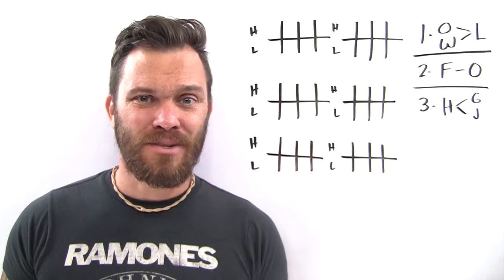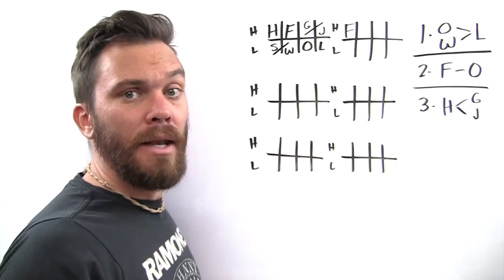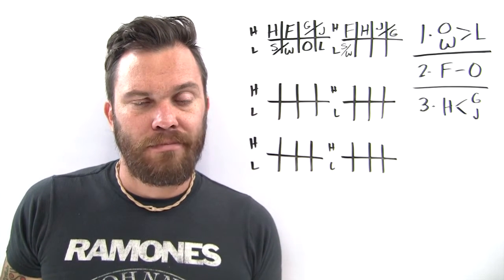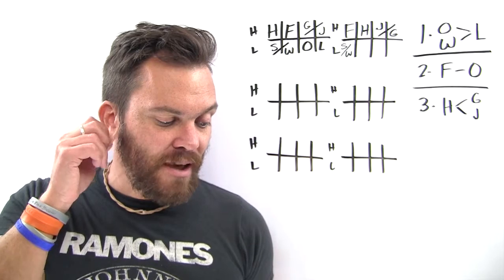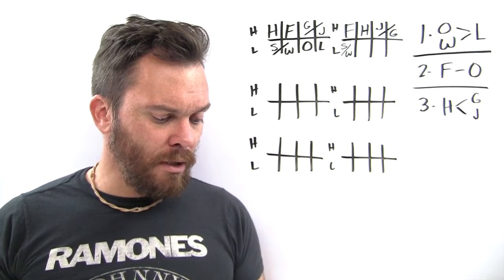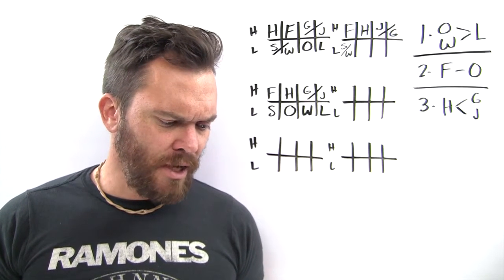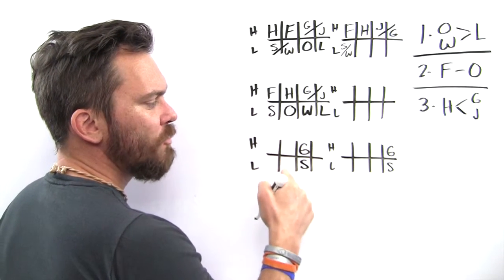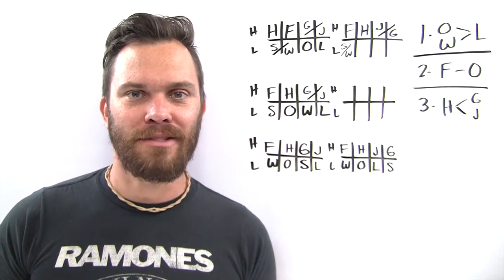PrepTest 74, Section 2, Game 2, LSAT Prep with Dave Hall of Velocity Test Prep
Dave Hall explains right answers from the second Game from the December 2014 LSAT.